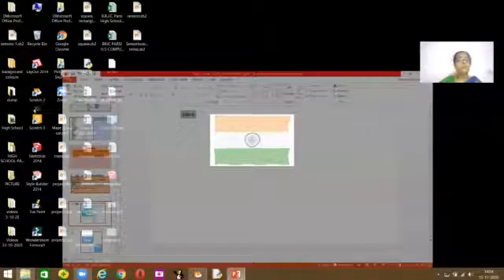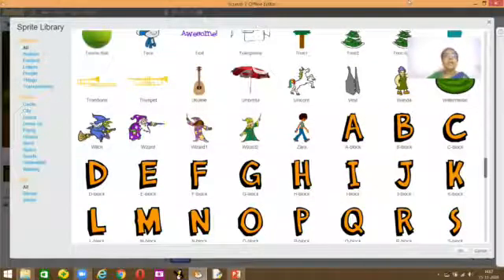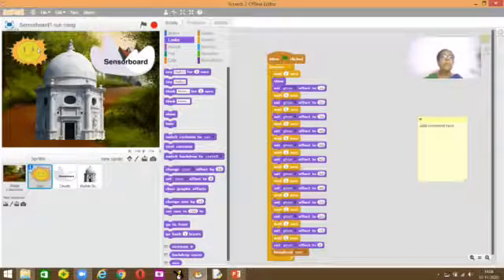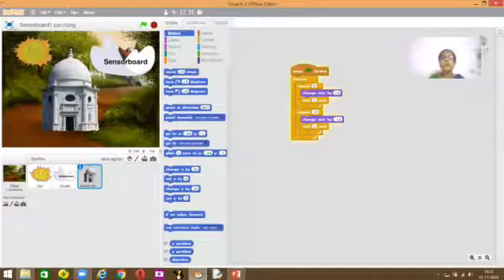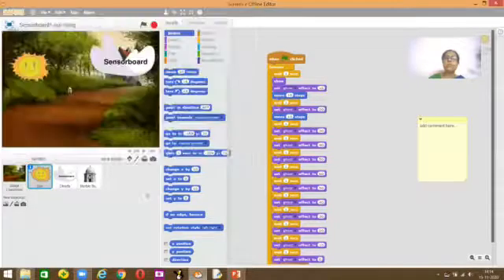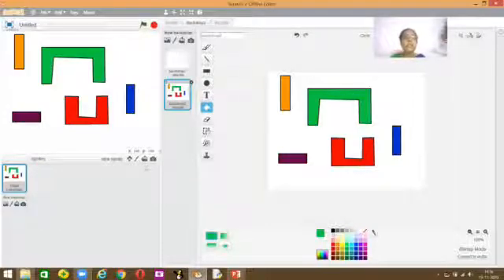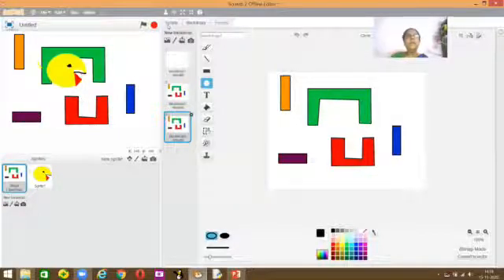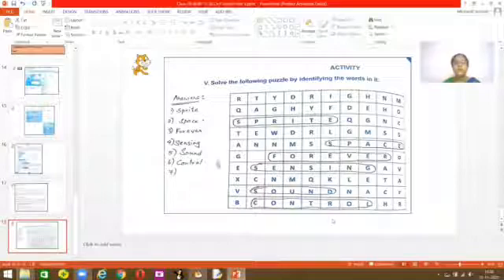Date:20-11-20, Class-10, Subject:Computer Science, Ch.4 - Scratch